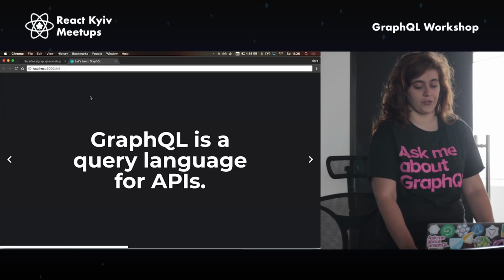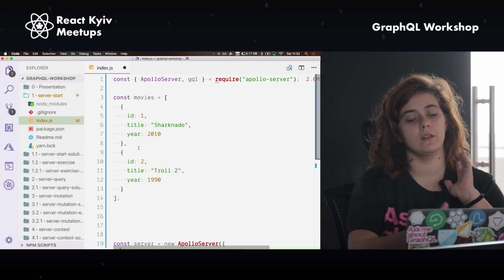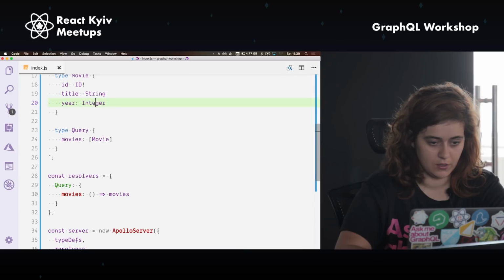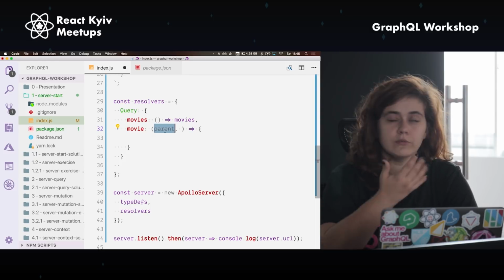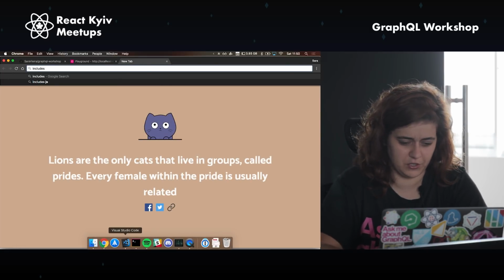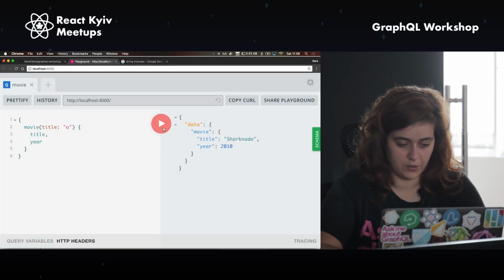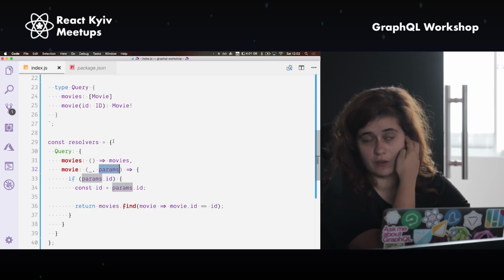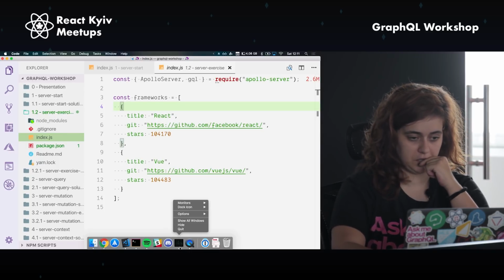GraphQL Workshop by Sara Vieira – Part I